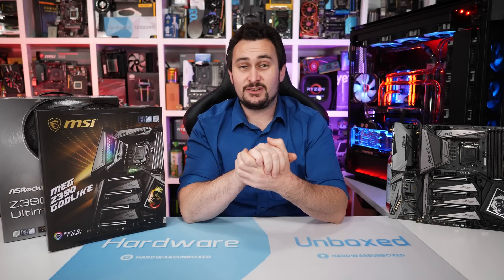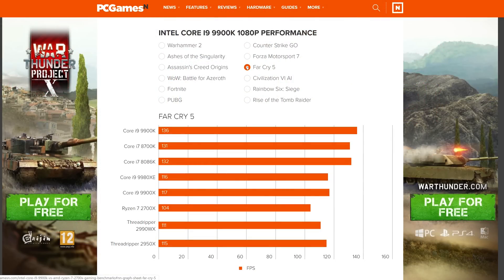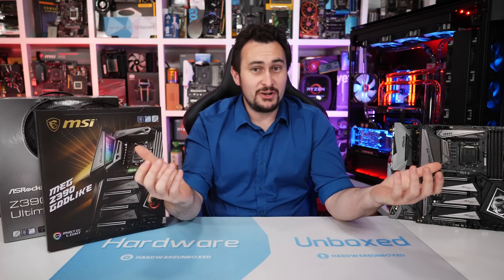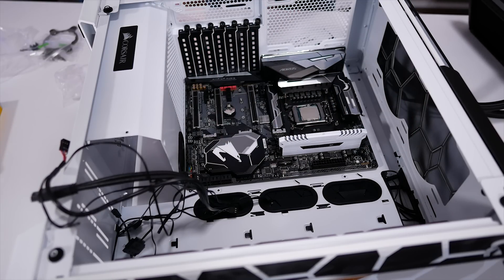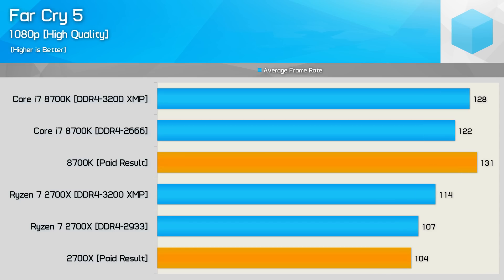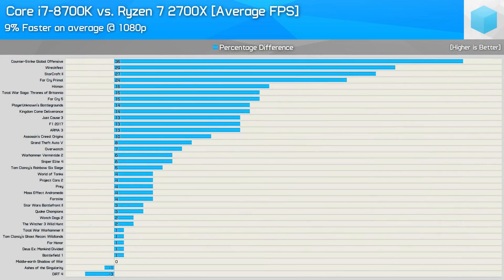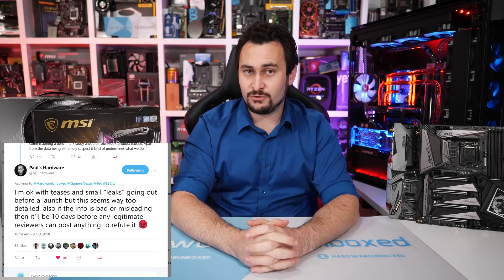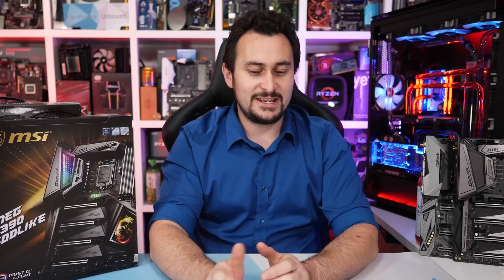Intel's New Low: Commissioning Misleading Core i9-9900K Benchmarks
Check prices now:
Core i9-9900K
Core i7-9700K
Core i5-9600K
MSI MEG Z390 Godlike

Intel's New Low: Commissioning Misleading Core i9-9900K Benchmark